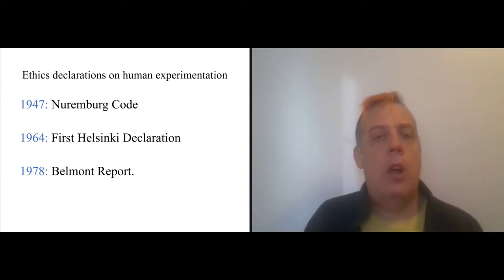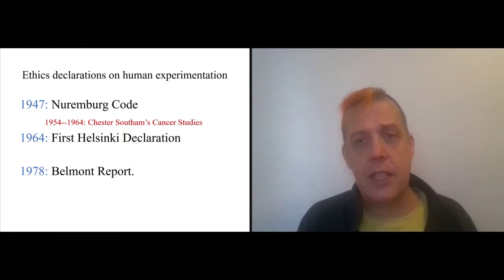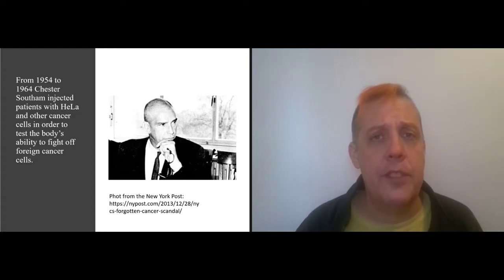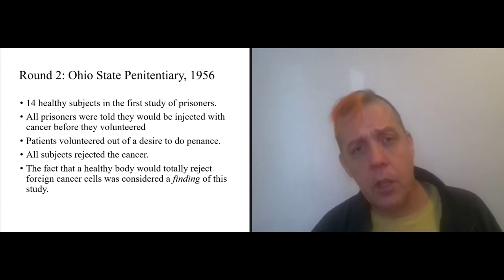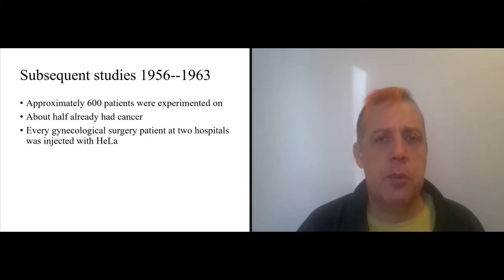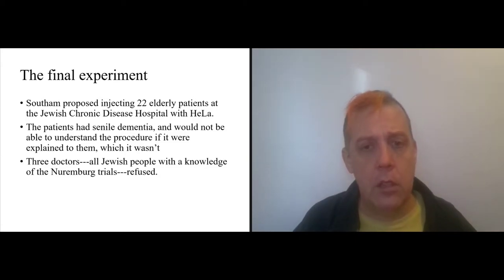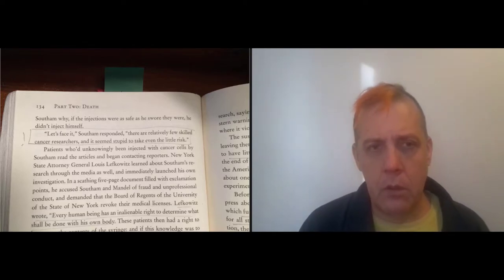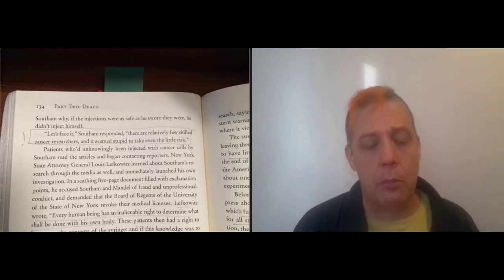Video 21 Chester Southam's Cancer Studies